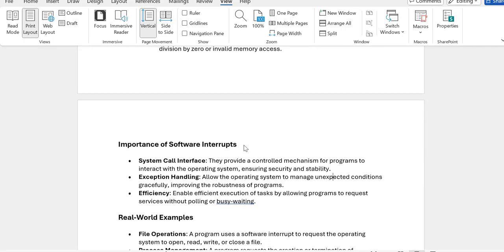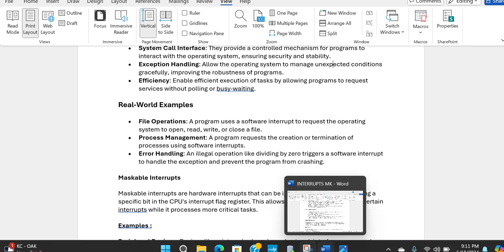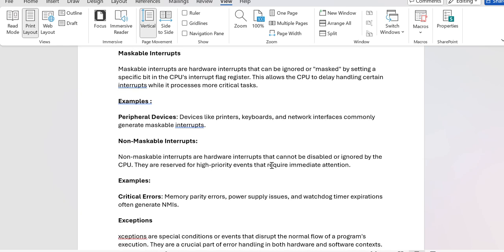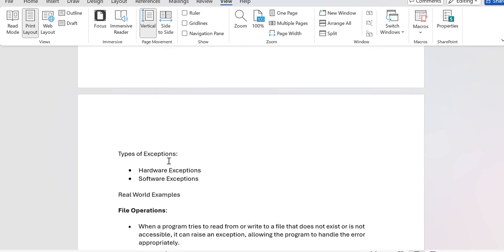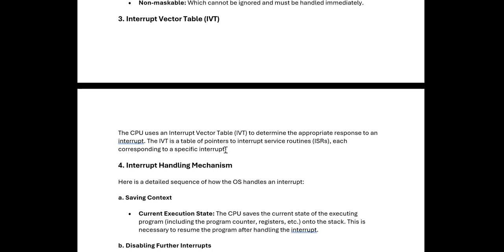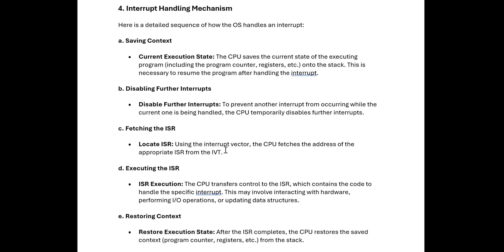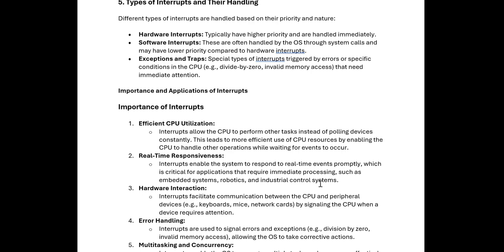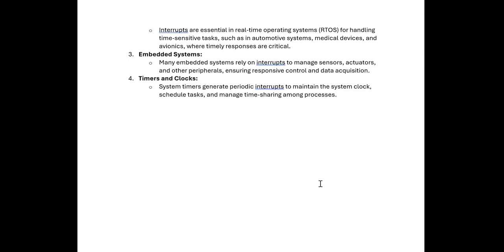Interrupts -3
In this series of Videos I will explain types of interrupts, importance and application.